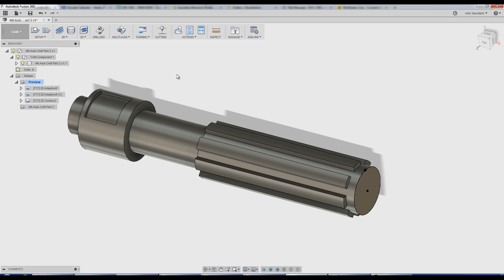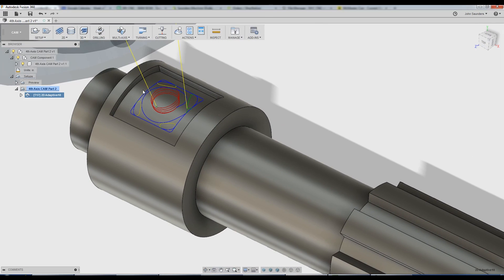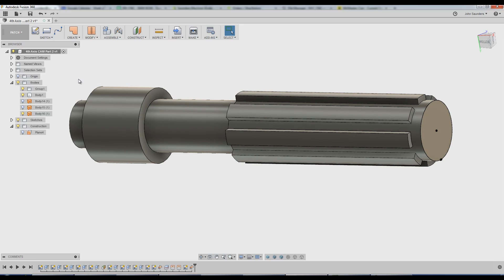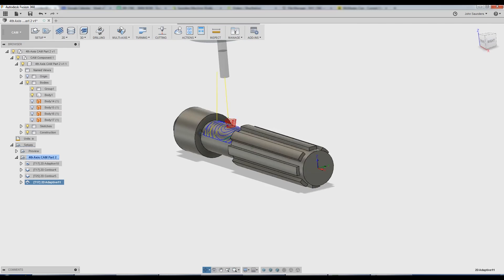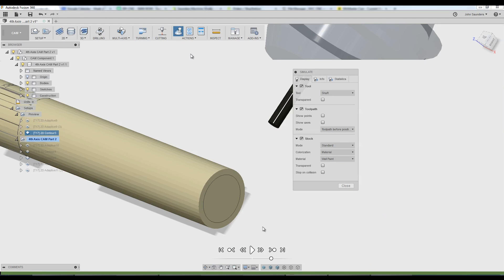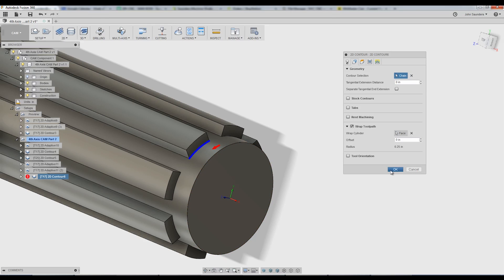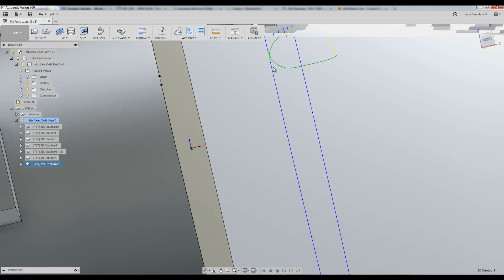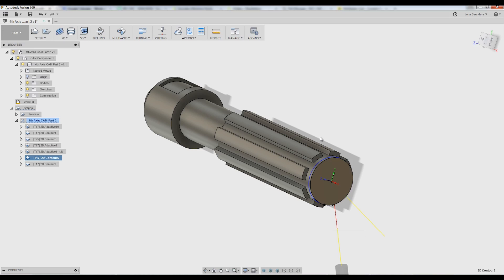Fusion 360 4th Axis CAM Tutorial - Part 2 FF98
Let's walk through Fusion 360 CAM tutorials covering 4th axis simultaneous, indexing and wrap CAM toolpaths!  Machining 4th axis toolpaths around cylinders is easy, but you need to use the 'wrap toolpath' option and often make use of the Patch environment to control your toolpath!